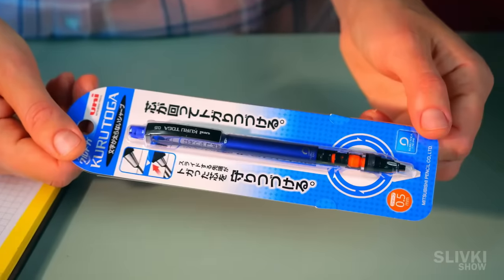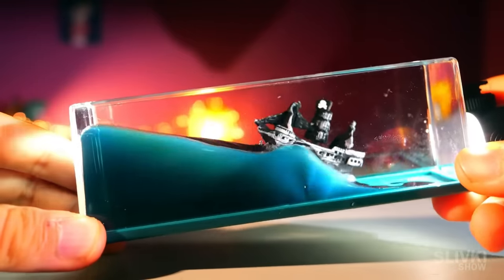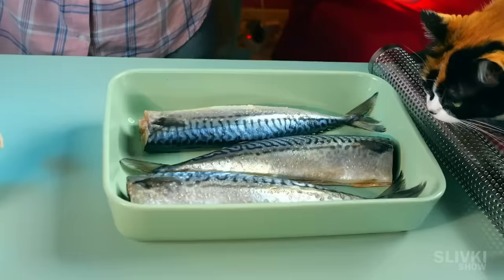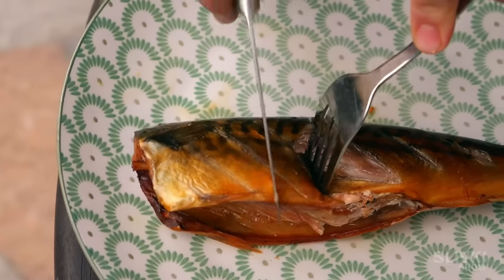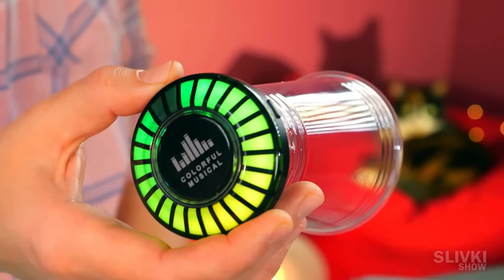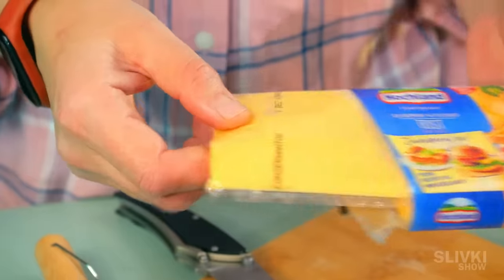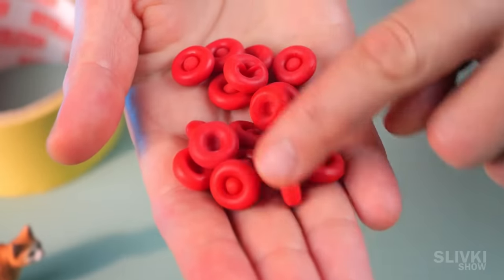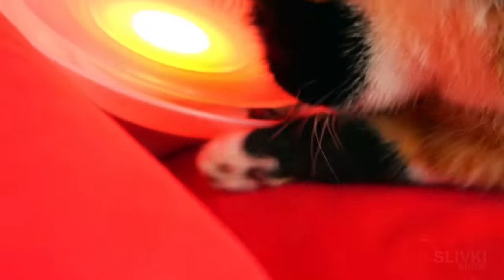HERE’S WHAT WE BOUGHT ON ALIEXPRESS